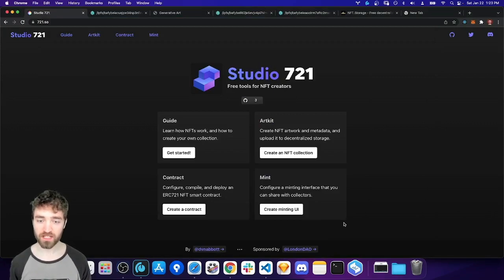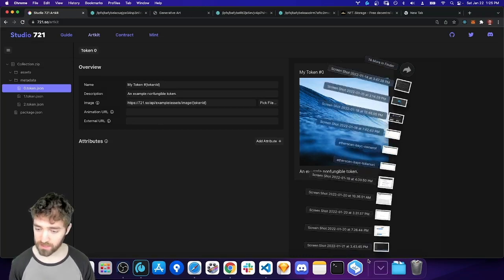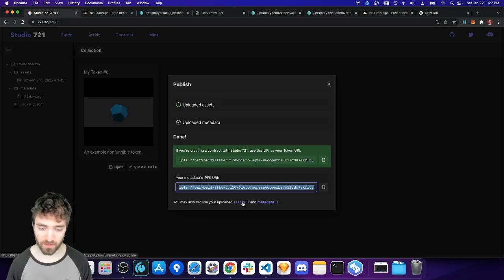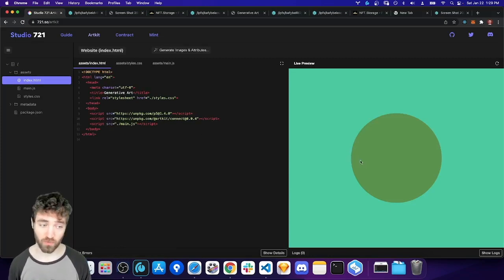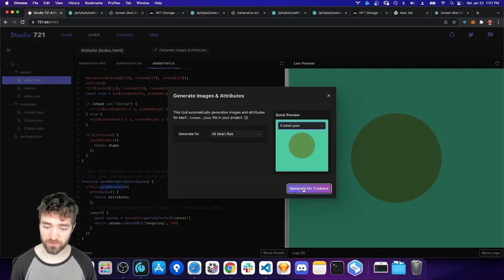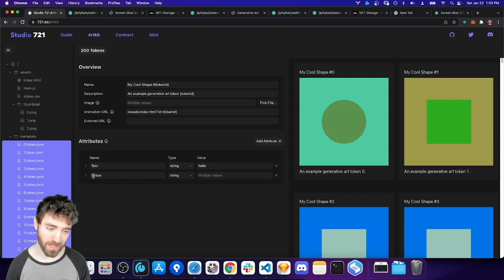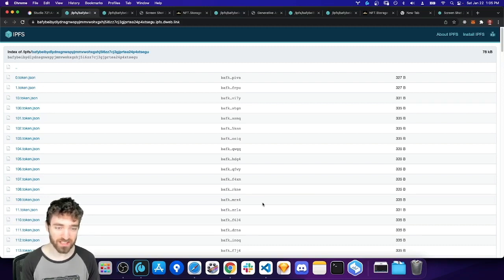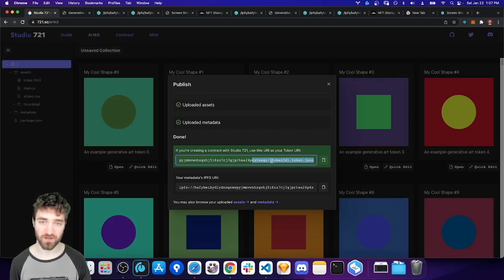Studio 721 Artkit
In this walkthrough, I demonstrate how to use Studio 721 Artkit to generate NFT artwork and metadata, and upload it to IPFS.